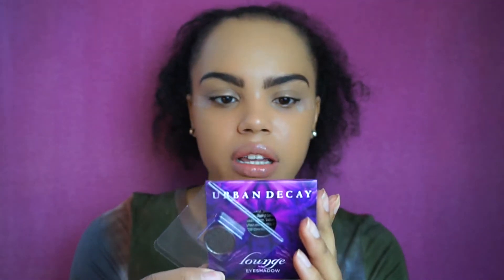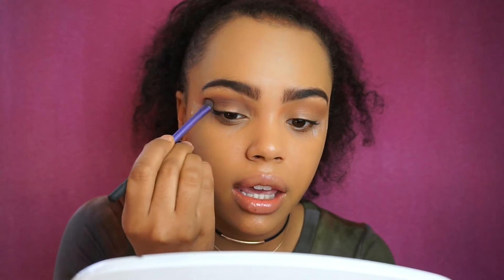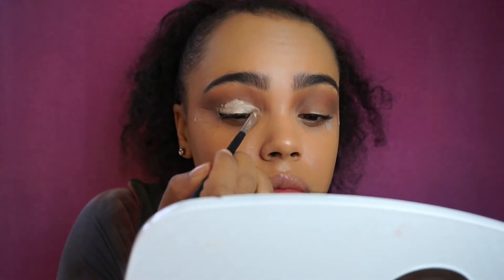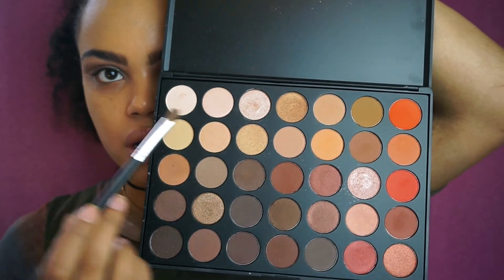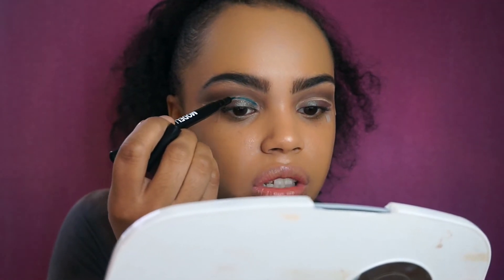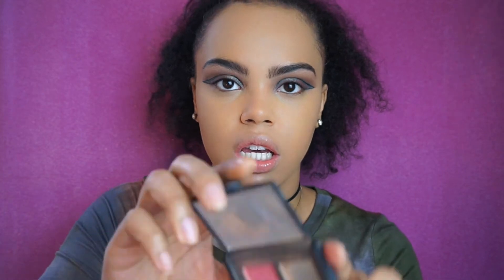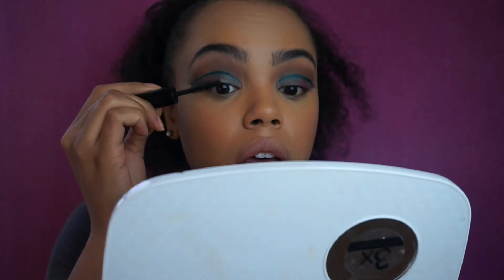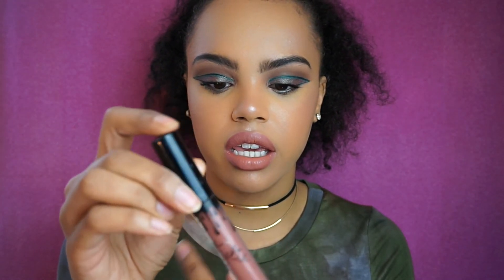Cat Eye Cut Crease | Emerald Green | Get Ready with Me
Hey beauties! I came up with this cat eye emerald green cut crease. I hope you love this look. I was just testing new products and trying something new & different. Enjoy this get ready with me. xoxo

PRODUCTS MENTIONED:
Urban Decay Eyeshadow, Lounge
Morphe 35o Palette, Original
Mac Pro Longwear Paint Pot, Soft Ochre
Model Launcher Eyeliner, Emerald Isle
L.A. Girl Pro Conceal HD Concealer, Yellow Corrector
BellaPierre Cosmetics Banana Setting Powder
NARS Blush/Bronzer Duo, Laguna/Orgasm
Elizabeth Mott SHOW ME YOUR CHEEKS Blush, Peach Pink
Ofra Dupethat Highlighter, You Glow Girl
Essence Lipliner, Soft Berry
Jeffree Star Velour Liquid Lipsticks, Celebrity Skin
Kylie Cosmetics Lipgloss, Like
Maybelline FaceStudio Master Fix Wear Boosting Setting Spray

Please let me know what video you would like to see next in the comments below!